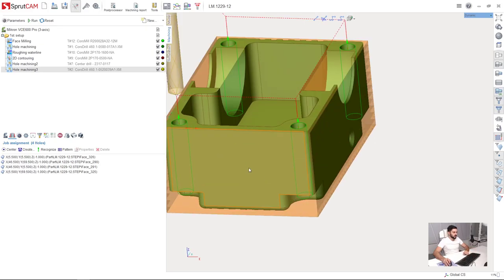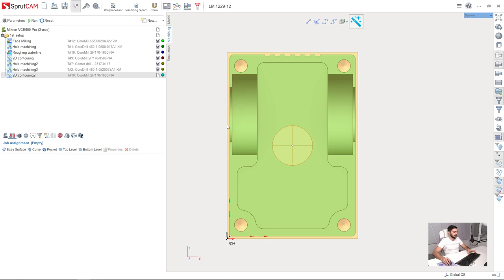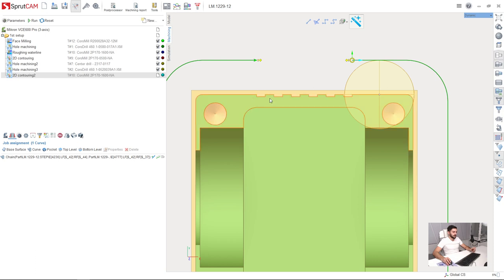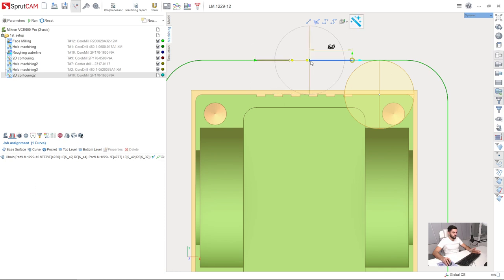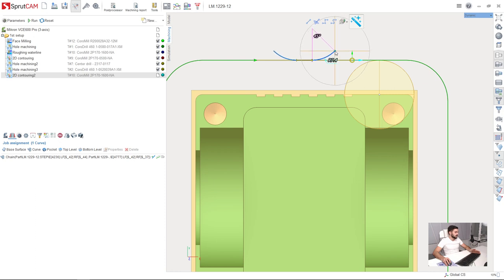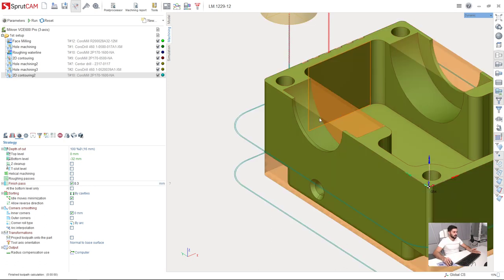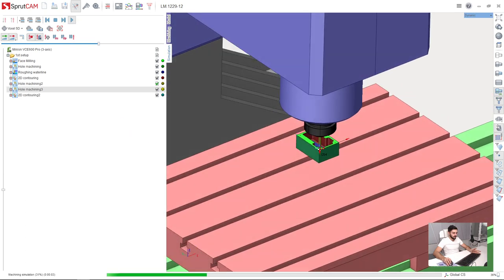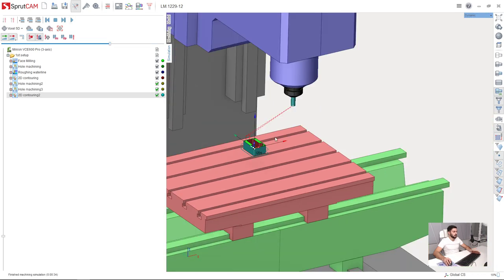[3 axis milling tutorial SprutCAM 12] 09 - {1st setup} - Finishing walls with 2d contour